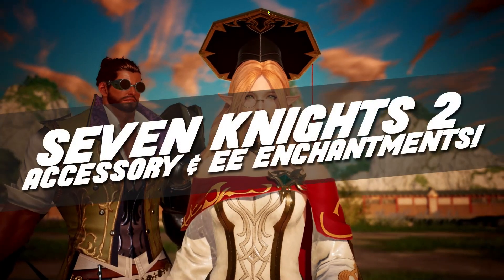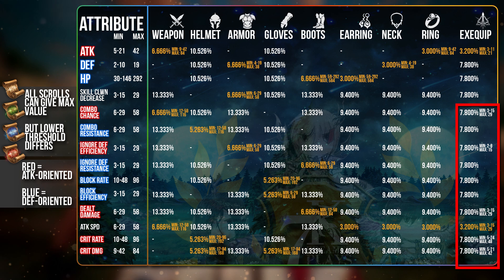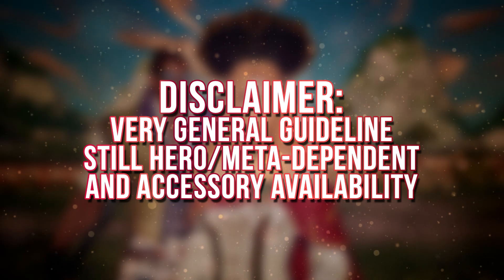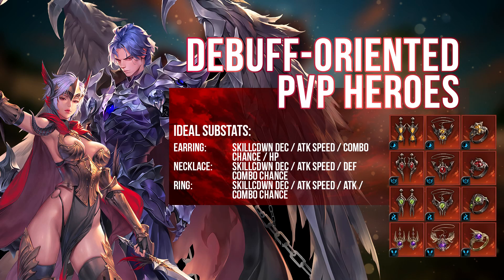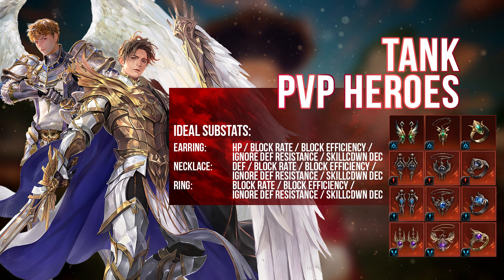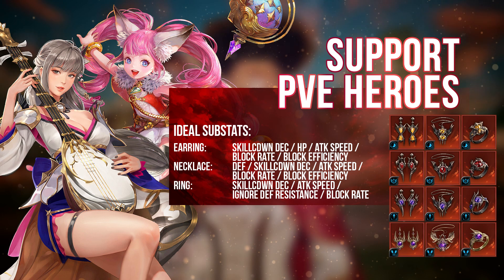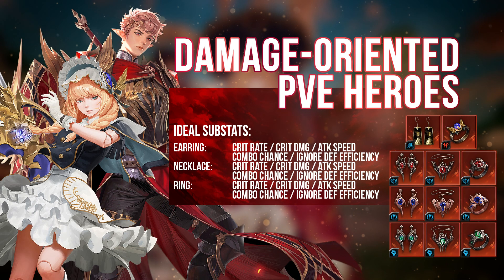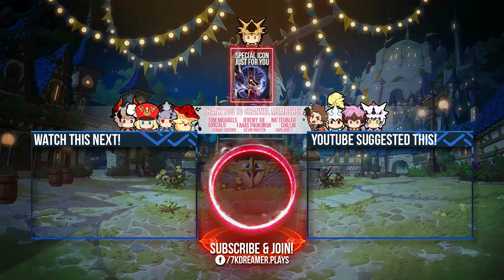ACCESSORY ENCHANTMENT ~Overview & General Suggestions~ | Seven Knights 2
Now that Enchantments are allowed on Accessories and Exclusive Equipment, how can you plan for this? Find out here!

0:00 : Introduction
0:19 : Recap on Gear Substat %
0:33 : Accessory & EE Substat % Overview
2:48 : Comparison to KR Server's Substat %
3:29 : Disclaimer for this Guide

SUBSTATS FOR...:
4:18 : Speed-Oriented PVP Heroes
5:18 : Debuff-Oriented PVP Heroes
6:28 : Tank PVP Heroes
7:26 : Support PVP Heroes
8:42 : Support PVE Heroes
9:39 : Tank PVE Heroes
10:27 : Debuff-Oriented PVE Heroes
11:31 : Damage-Oriented PVE Heroes

12:20 : Substats for Exclusive Equipment?